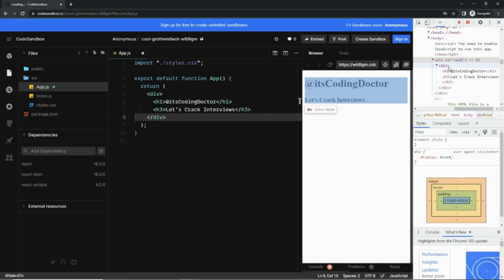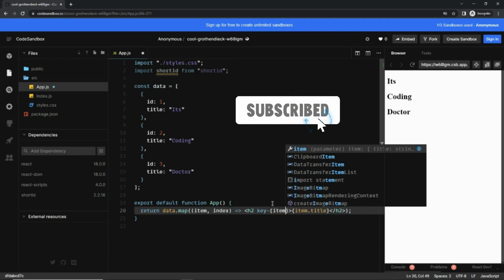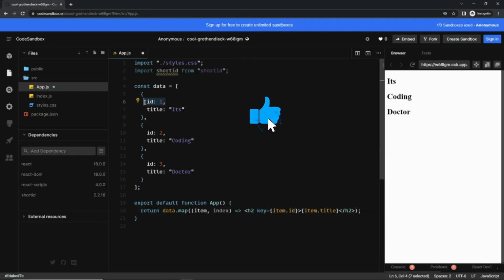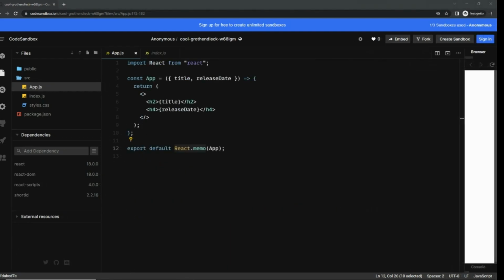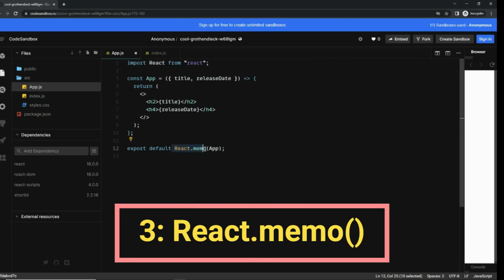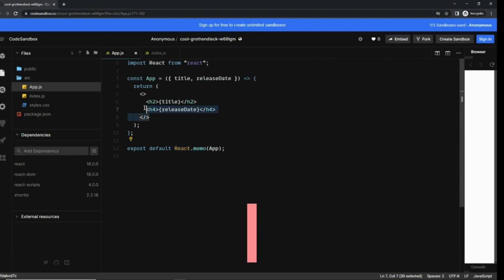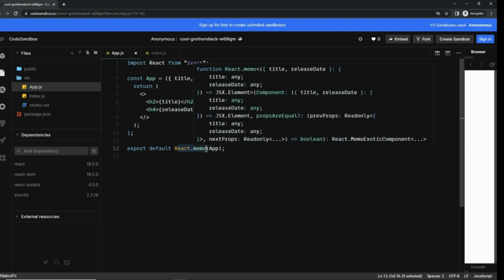#45 Increase React performance (4 Ways) | React Interview Questions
#45 How to increase React performance? | React Interview Questions | Optimize React

ReactJs Interview
React/Redux Coding Interview
Frontend Interview

Hi, You will find the best coding tutorials on this channel. We teach coding in a complete different manner. I also keep putting popular interview questions, which would definitely help you in getting you your next job.